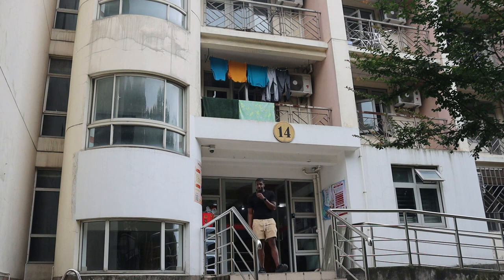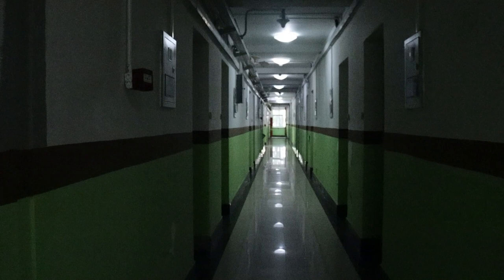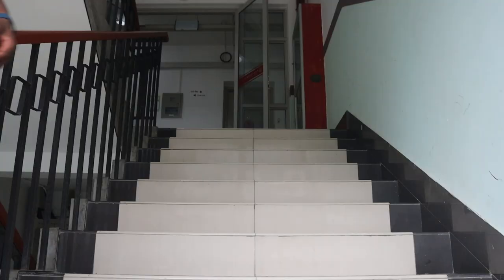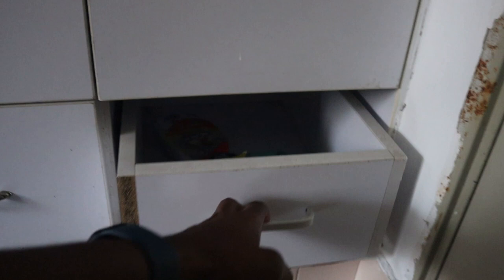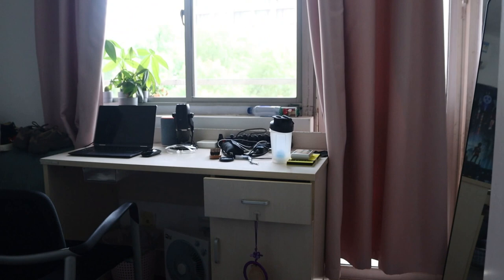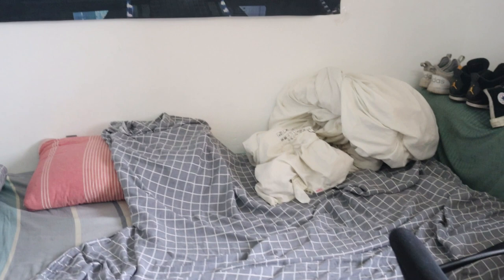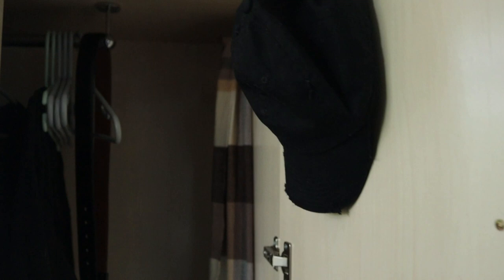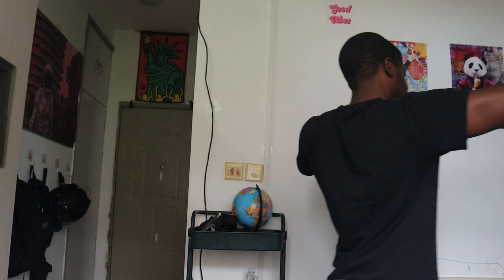Chinese University Dorm Tour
Take a look inside my dorm room at a Chinese university! This is part 2 of the 2-part series of a tour of my dorm campus.